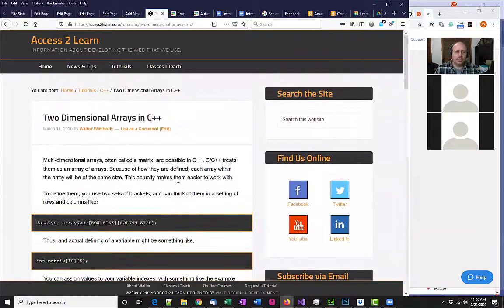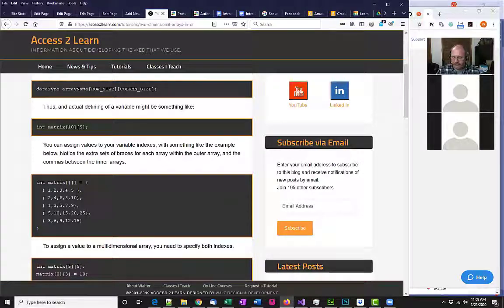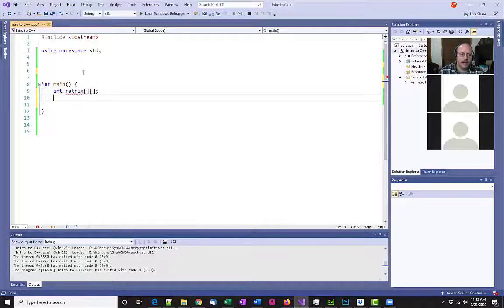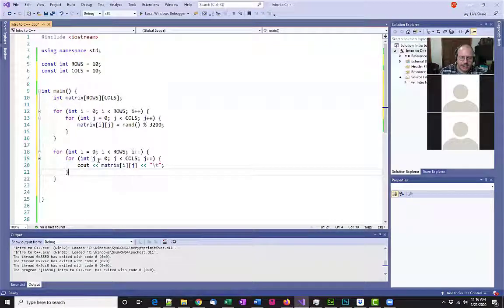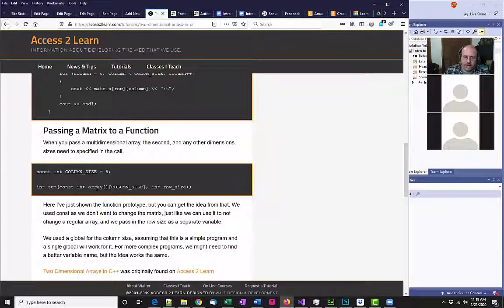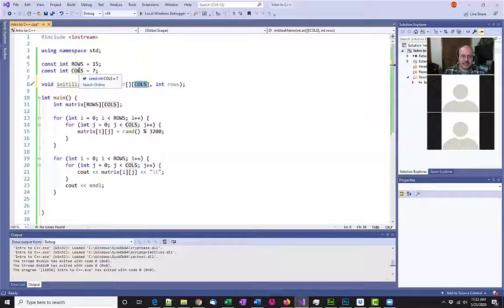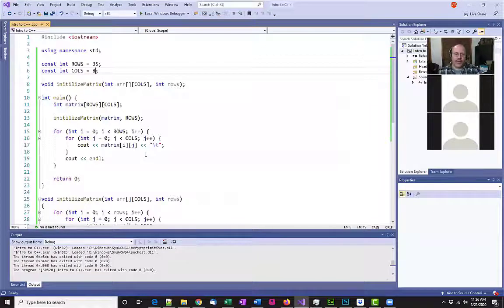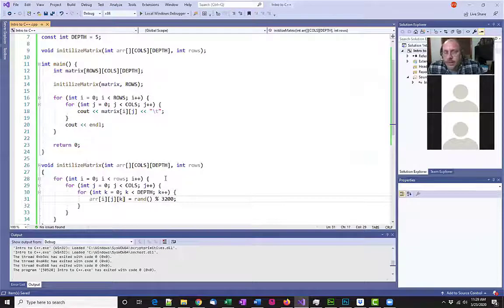CISC 110 - Multidimensional Arrays in C++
This is a recording of the Mar 23, 2020 class - topic is multidimensional arrays in C++